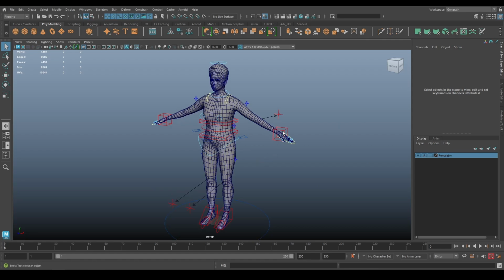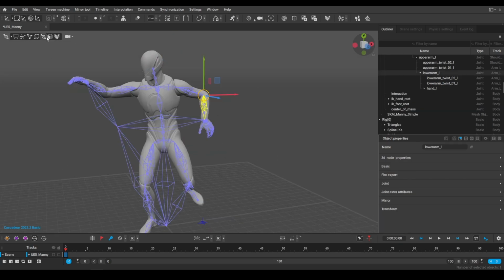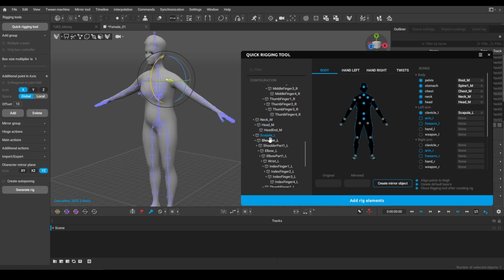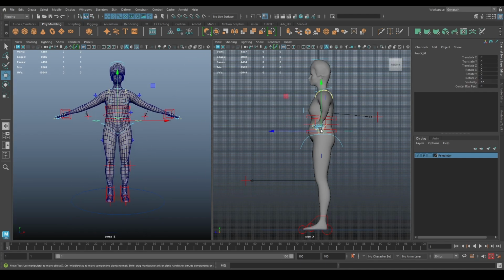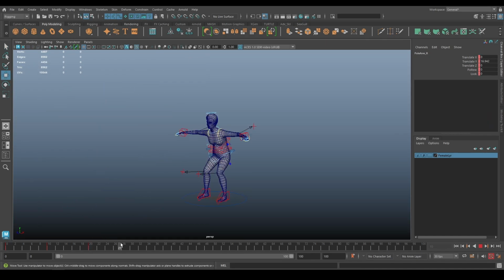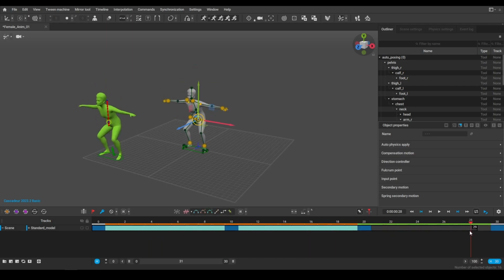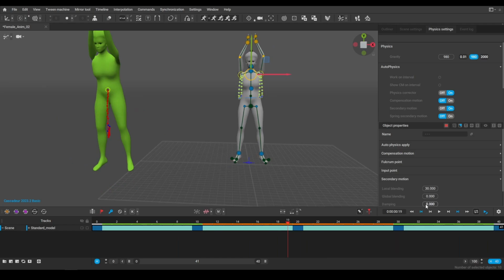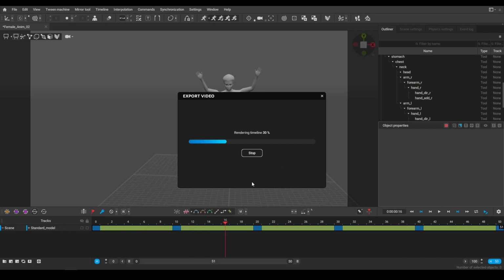Wild VFX | Cascadeur - Easiest Way to Animate | Tutorials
Tutorial

Video discussing the comparative features of Cascadeur New Gen AI assisted Animation tool with traditional 3D animation workflow.